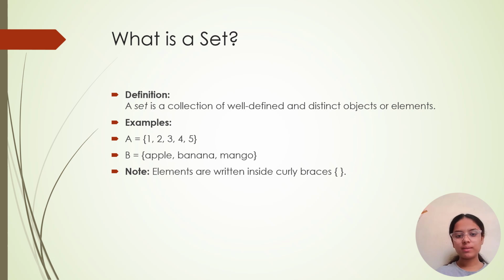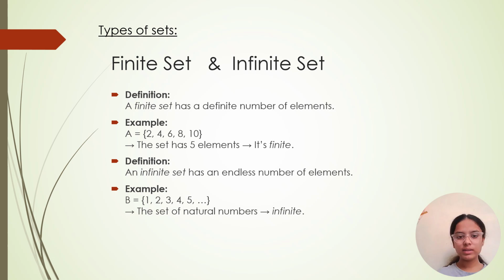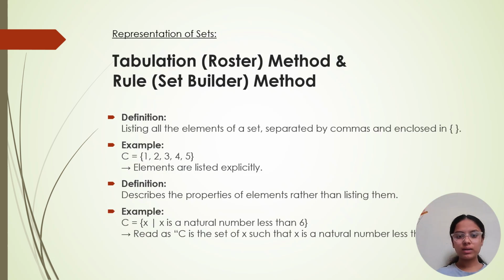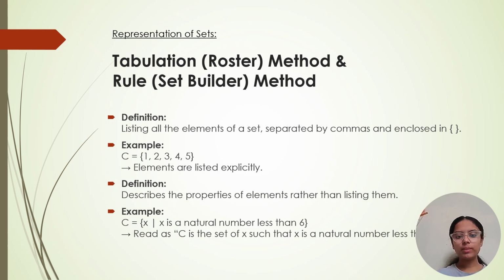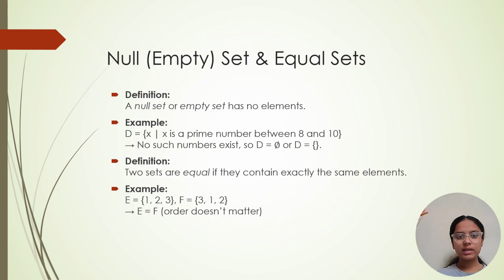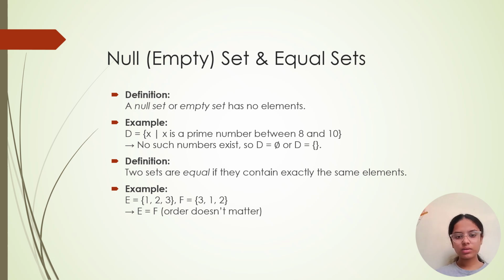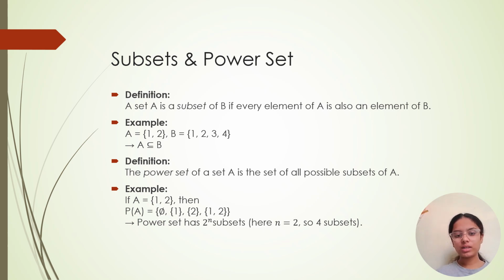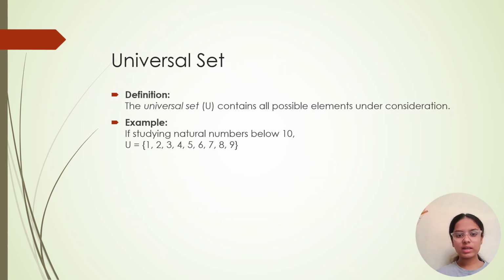Introduction to Sets